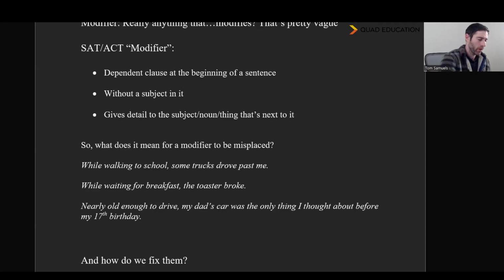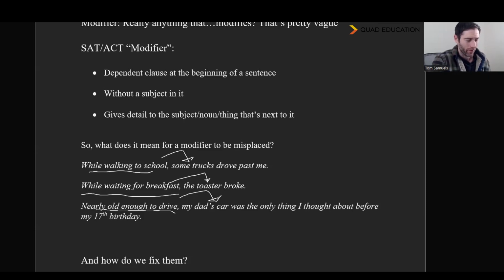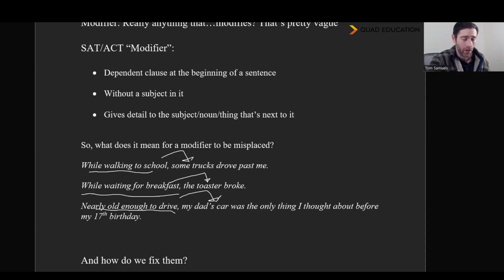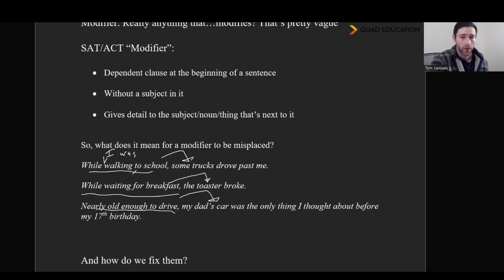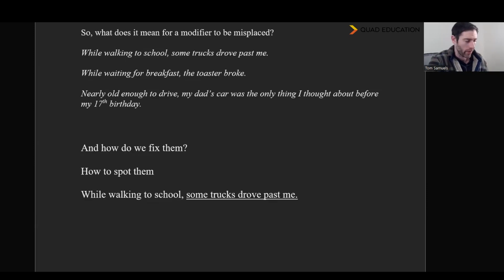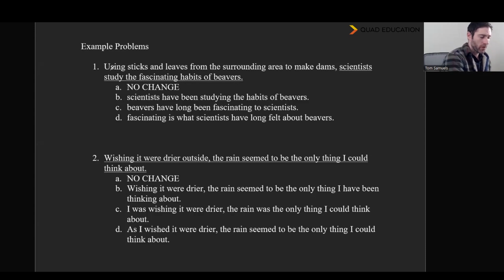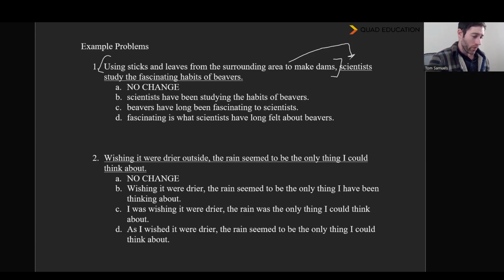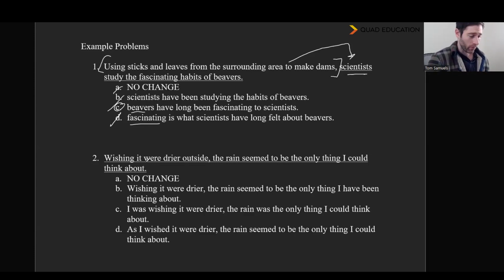Misplaced Modifiers | SAT/ACT Crash Course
In today's video, we're tackling the often overlooked but crucial topic of misplaced modifiers and why understanding them is paramount for success on the SAT/ACT.

Beyond being a mere grammatical nuance, misplaced modifiers play a significant role in sentence structure, affecting clarity and meaning. Mastery of these modifiers allows you to navigate complex sentence constructions, enhancing your ability to comprehend and correct errors in both reading and writing sections of the standardized tests. Join us as we break down the essentials of misplaced modifiers, offering insights and strategies that will not only refine your grammar skills but also significantly impact your overall performance.